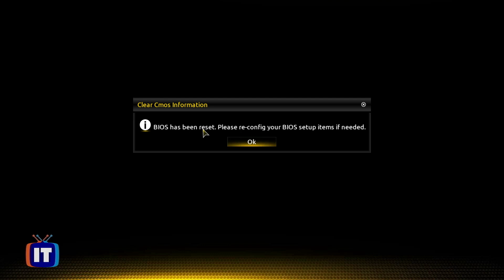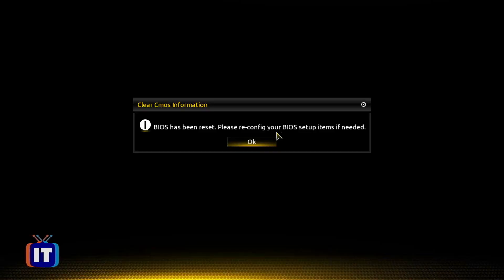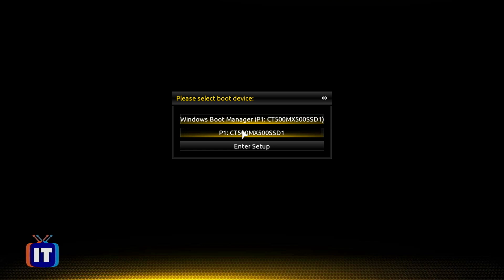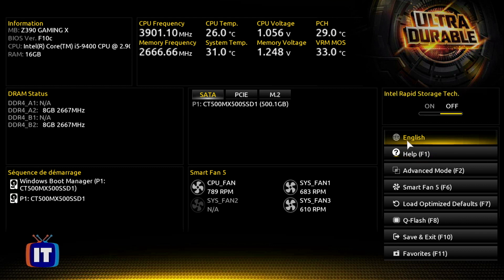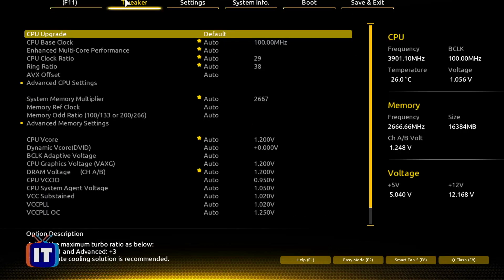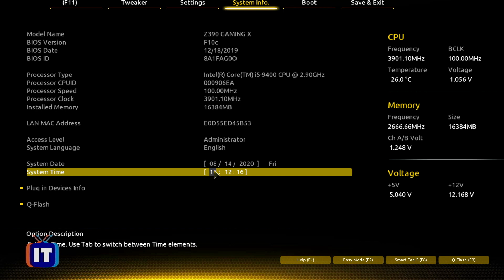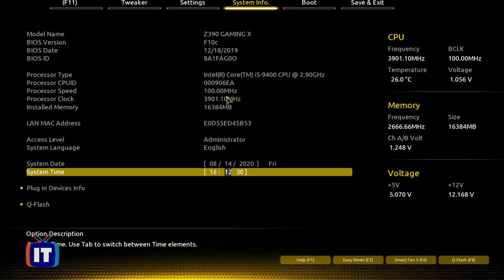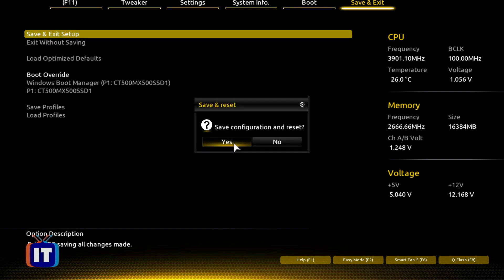CMOS Setting Error - How to Replace CMOS Battery | PC Maintenance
Are your CMOS settings oddly resetting themselves? It's possible that your CMOS battery needs to be replaced and reset. Tune in to this episode of PC Maintenance to learn why CMOS errors occur, such as incorrect system date and time, as well as the symptoms and solutions.

The PC Maintenance course is designed for budding IT professionals and anyone else who has ever had an issue with their PC and thought “I can probably fix this myself.”

Enjoy this video? Get access to more online IT skills and certification training from ITProTV. Home of binge-worthy learning, ITProTV offers individuals and teams thousands of hours of engaging & effective on-demand video training for the latest technology skills.